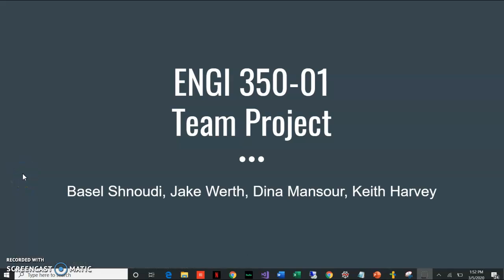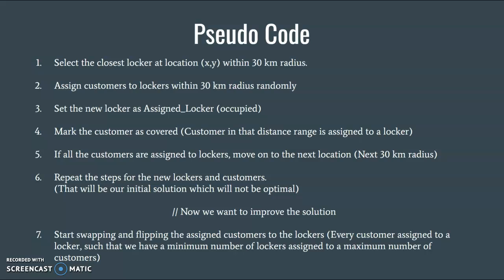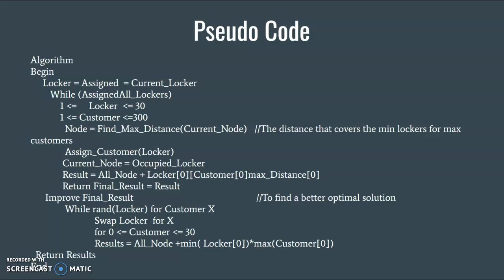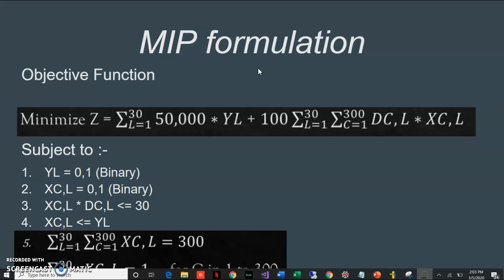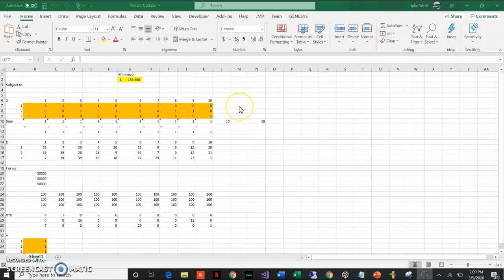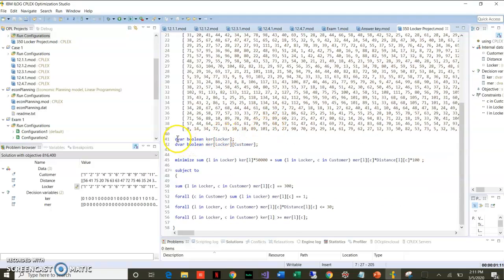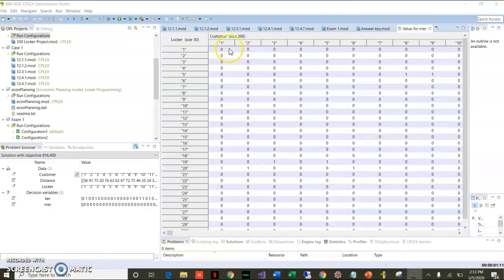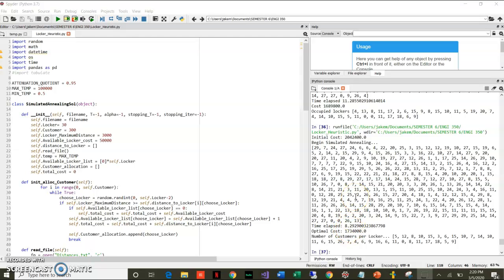ENGI 350 Team Project